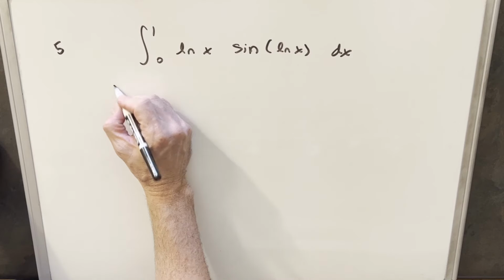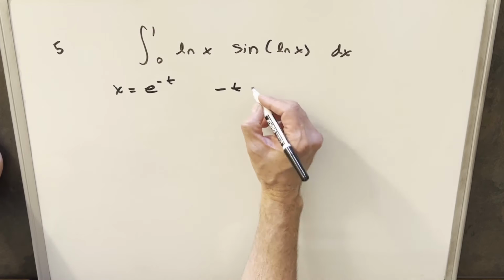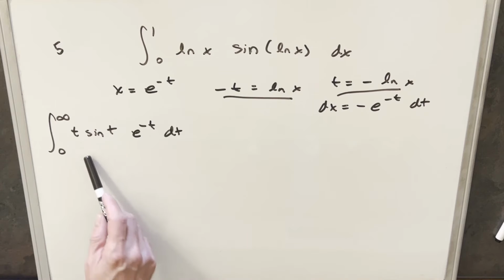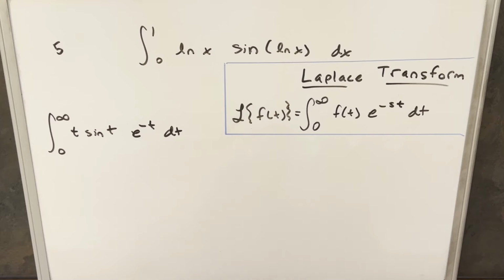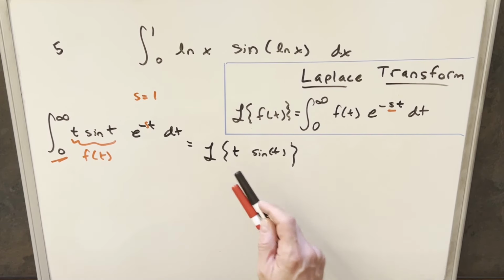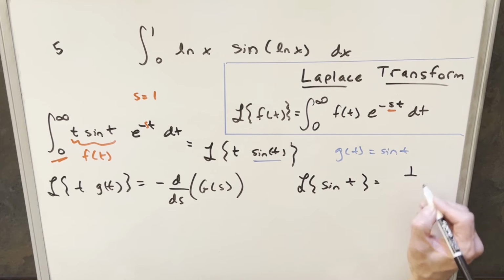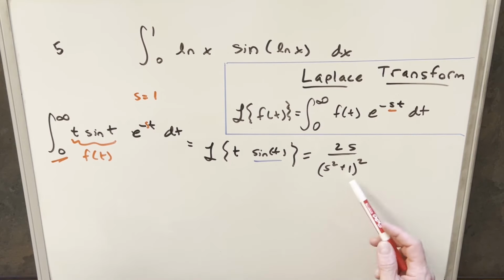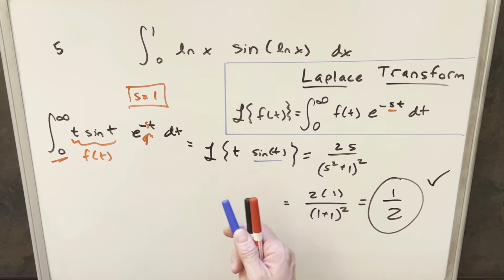Alternate Method Using Laplace Tranforms! Berkeley Integration Bee 2020 Finals #5